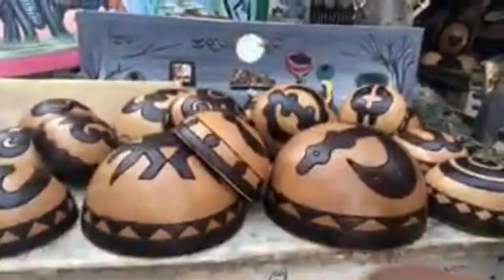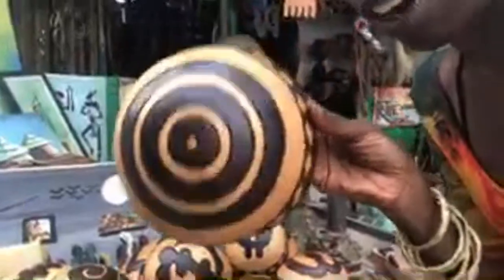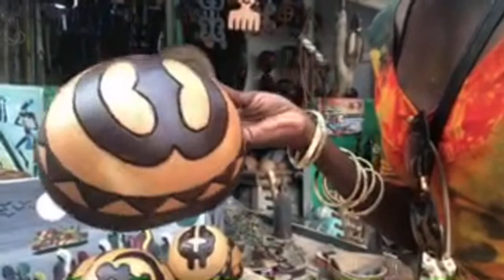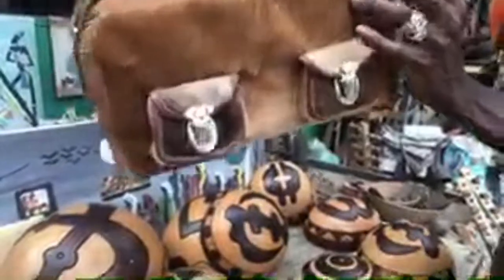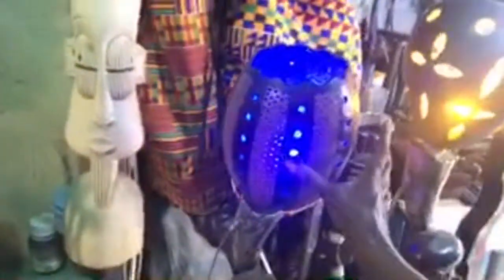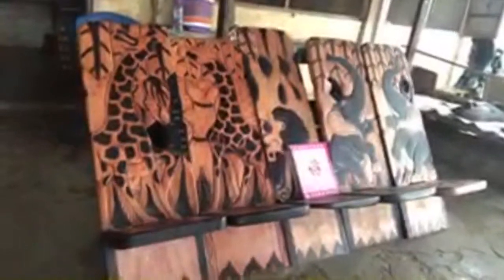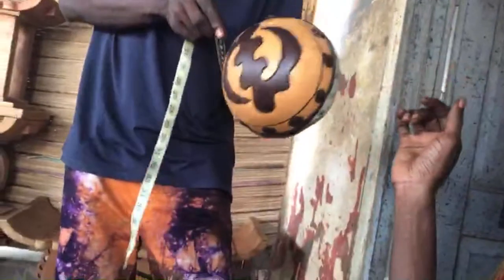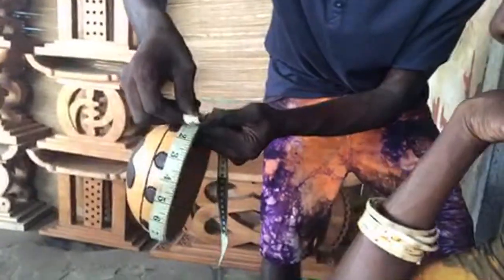Adinkra Calabashes | Must See